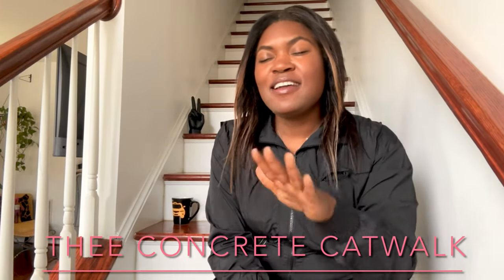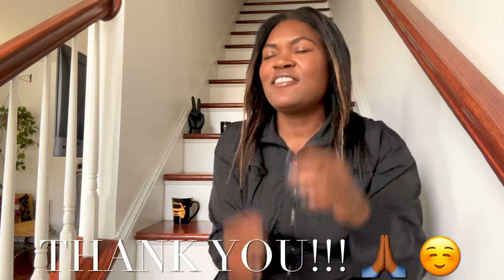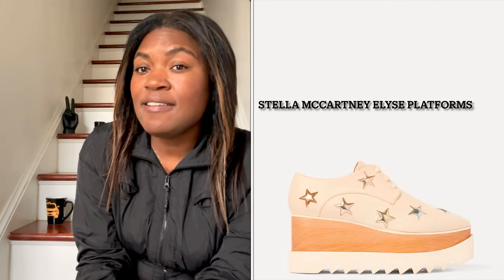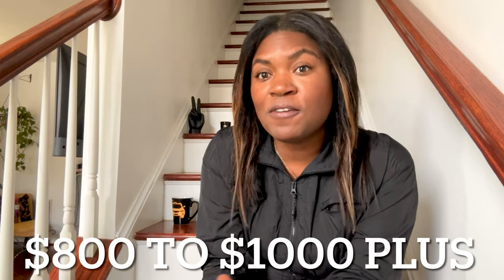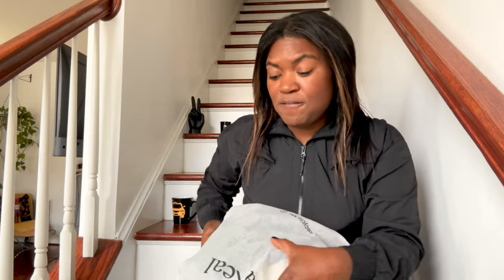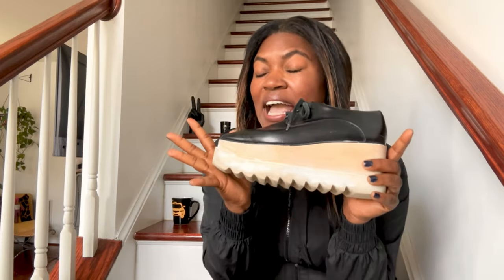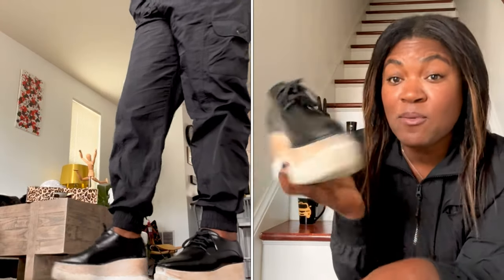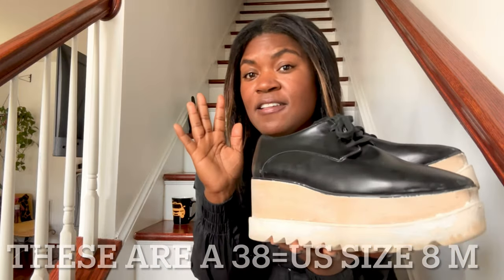Oh Hella Stella 😍| I EYEBALLED 👀 These FOREVER and Finally Scored Them Preloved !!!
Preloved theeconcretecatwalk StellaMcCartney ElysePlatforms baggiveaway Hey You Guys !! 😀 Today I'm talking with You about a beautiful to me preloved Stella McCartney Platform Elyse Shoes that I scored for an absolute deal of a preloved price !!Under $100 dollars !! I want your opinions and your thoughts about these shoes and let me know if you own a pair, how did they work for You?? Did you buy them new or preloved ??!! What did the break-in process for these Stella McCartney Elyse platforms look and feel like for you?!? It took me a full day to work these out. Ohh and Please DON'T forget to participate in the GIVEAWAY if you would like to win the Babala styled Alma PM bag, SIMPLY.. LIKE ... COMMENT/Tell why you want the bag and SUBSCRIBE to my Channel.. THAT'S it and You ARE Entered. Entry for this Giveaway CLOSES to ALL on JUNE 9th 2024 ... WINNER WILL BE ANNOUNCED on Sunday June 16th, 2024.

Like this video by giving it a thumbs up!!  😘 Bye for now !!!

Check out the Stella Elyse Platforms preloved on therealreal.com
or go directly to the stellamccartney website for new offerings for these platforms.

...DON'T JUDGE THE PATH UNTIL YOU'VE WALKED THE JOURNEY….🚶🏾‍♀️